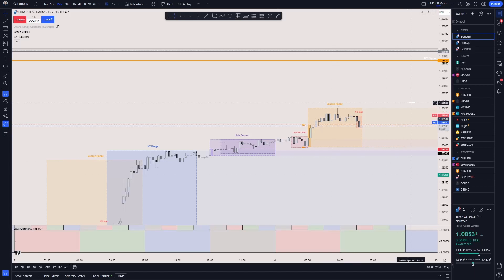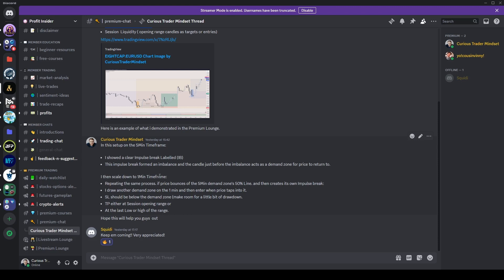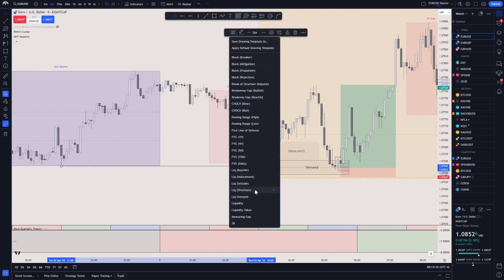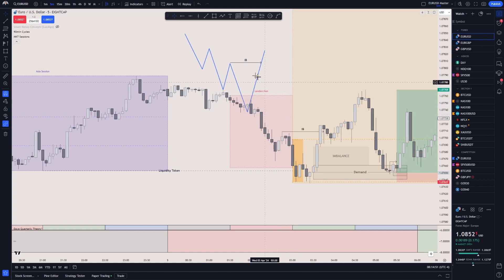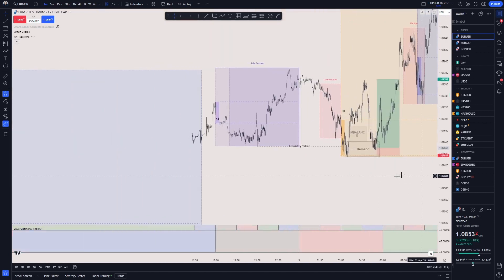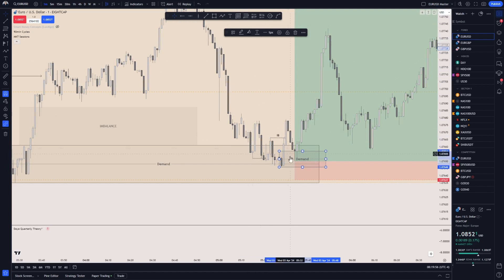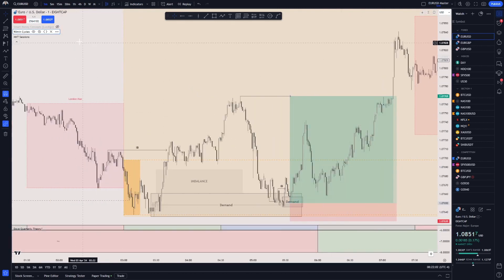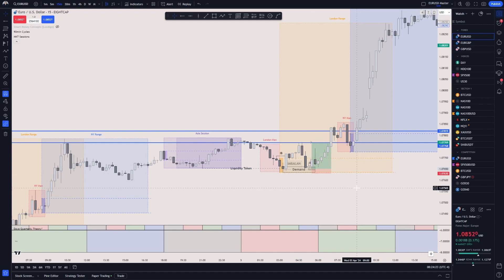Using Session liquidity and Market Structure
🌟 Unlock the Secrets of Forex Trading: Boost Your Success with Session Liquidity and Market Structure Formations 🌟

Welcome to the ultimate guide on revolutionizing your Forex trading strategies! Are you ready to dive into the world of currency trading with enhanced precision and confidence? This video is your golden ticket to mastering the art of utilizing session liquidity and market structure formations to significantly improve your trading odds.

💡 What You'll Discover:

The Power of Session Liquidity: Learn how to identify the most lucrative trading times by understanding how you can utilise the opening of each session as liquidity and ultimate as exit tragets for your trades.

Deciphering Market Structure Formations: Get an in-depth look into the backbone of Forex trading - market structure formations. Discover how to read and interpret key patterns that dictate market behavior, allowing you to anticipate moves before they happen.

The Power of Multi-Timeframe Analysis: Unlock the strategic advantage of aligning multi-timeframe analysis with your trading decisions. Discover how analyzing different timeframes can provide a more comprehensive market view, solidifying your trade bias and significantly increasing your success rate.

Whether you're a beginner looking to get a solid start or an experienced trader aiming to refine your strategies, this video offers invaluable insights into making the most out of your Forex trading experience. With our expert guidance, you'll learn how to navigate the complexities of the market, leverage the best trading hours, and read the signs that lead to successful trades.

Don't miss out on this opportunity to transform your approach to Forex trading. Hit the play button, and let's embark on this educational journey together. Remember, in the world of Forex, knowledge is not just power—it's profit.

Your support helps us create more content to help you and many others achieve trading success.

📈 Take Your Trading to the Next Level: Ready to elevate your trading skills? Watch now and discover how session liquidity and market structure formations can become the cornerstone of your trading success.